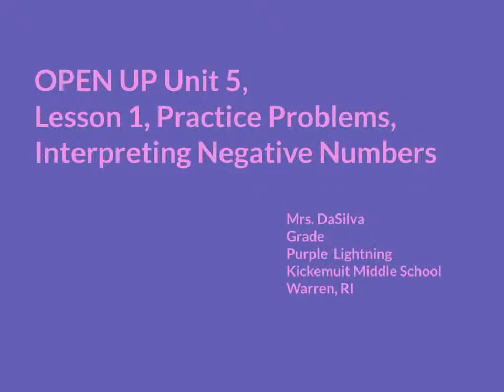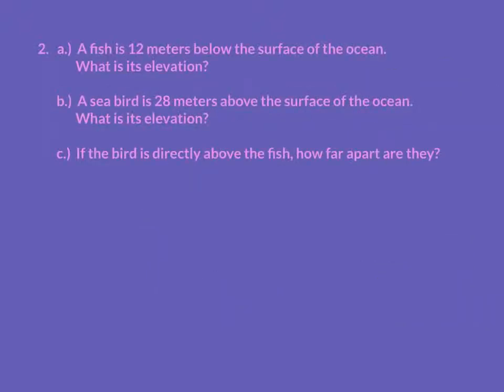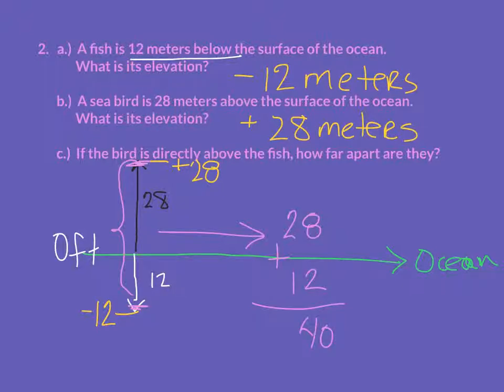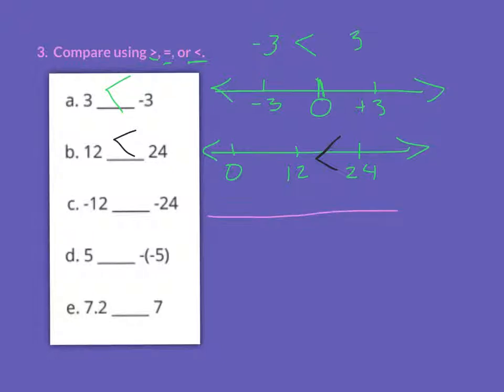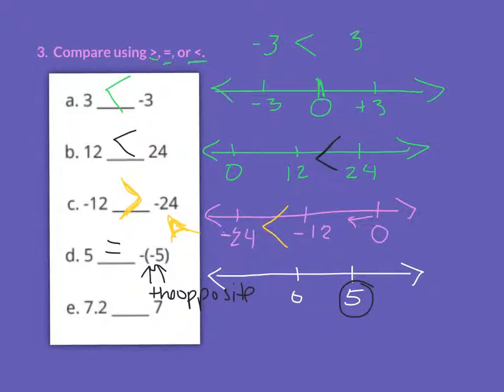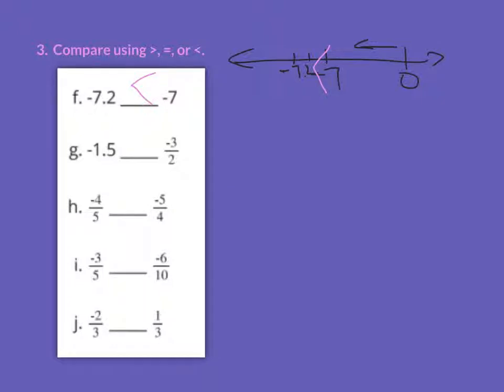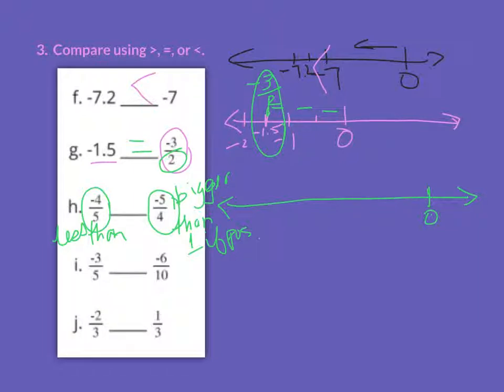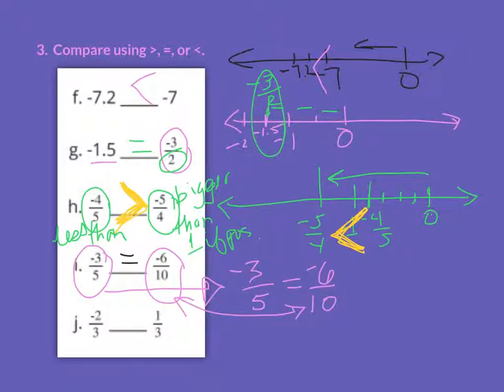OPEN UP Unit 5, Lesson 1, Practice Problems